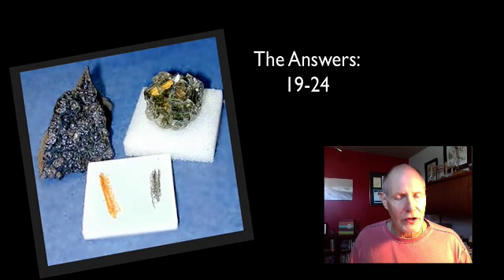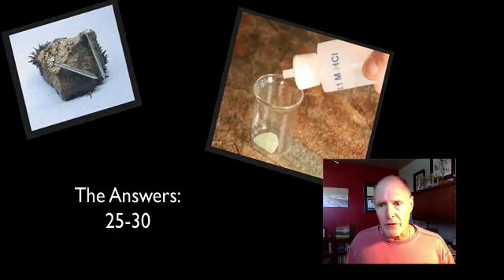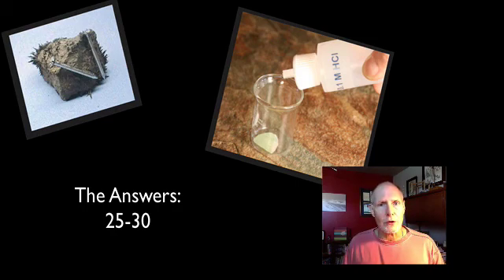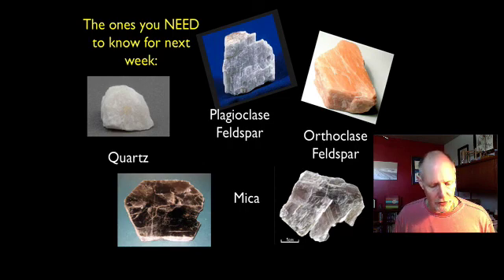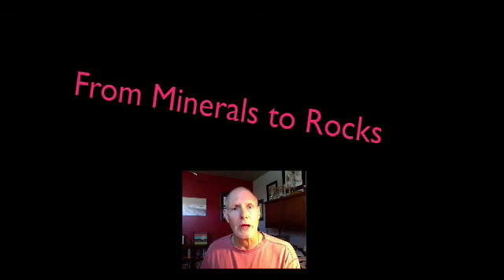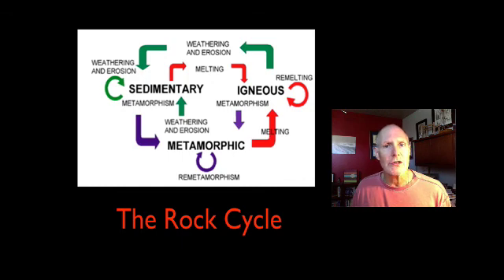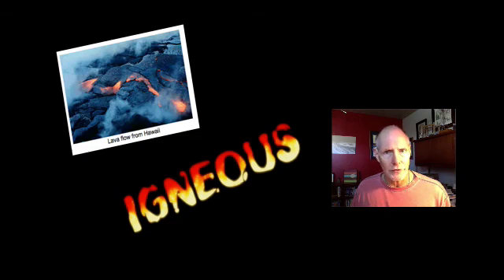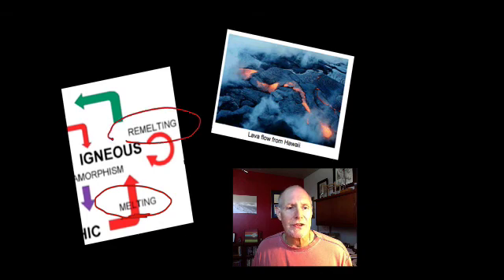Mineral Answers and Igneous Intro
Minerals and rocks